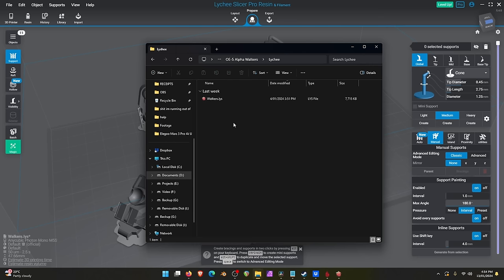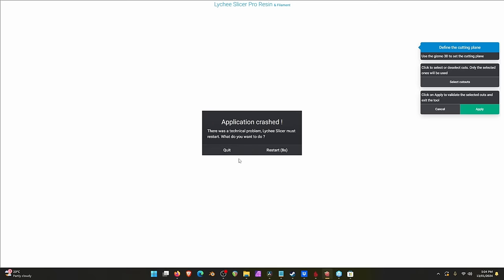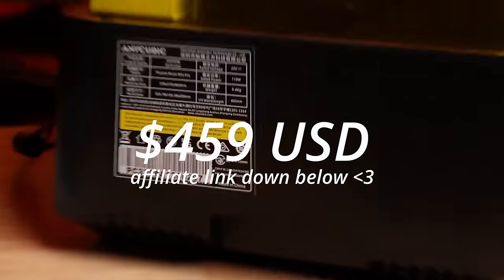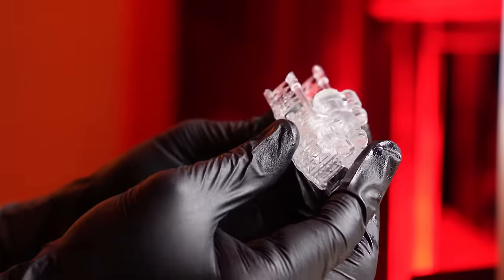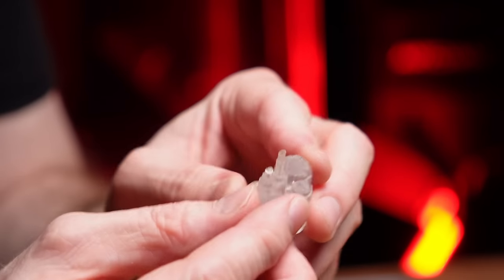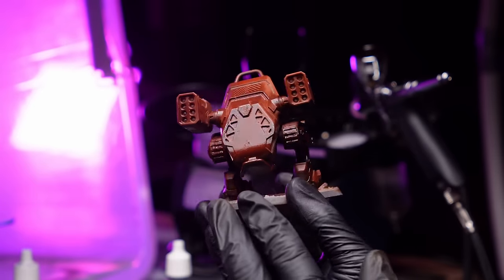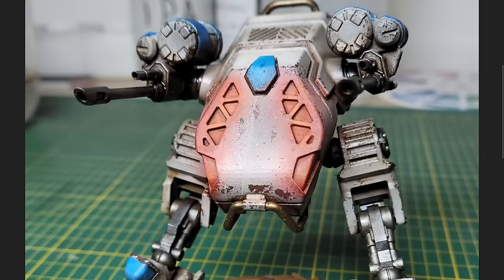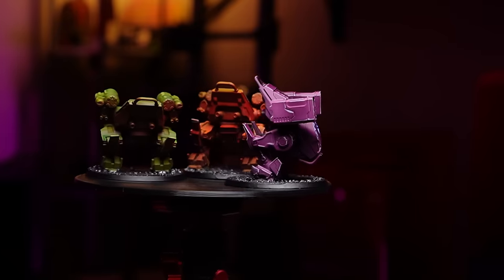Pixel war gets hot, miniatures resin insane now, Sentinel Print and Paint!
Free License to use this track in your video can be downloaded